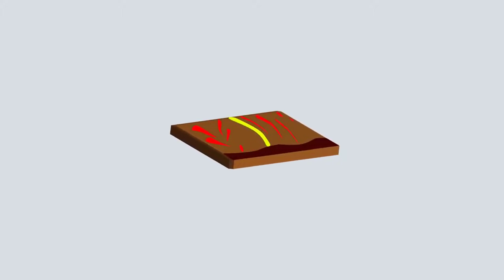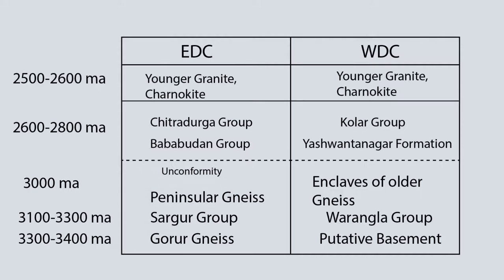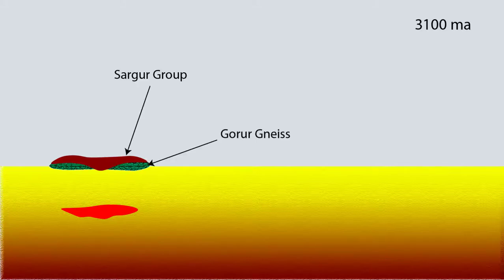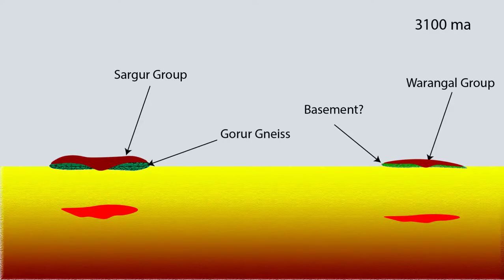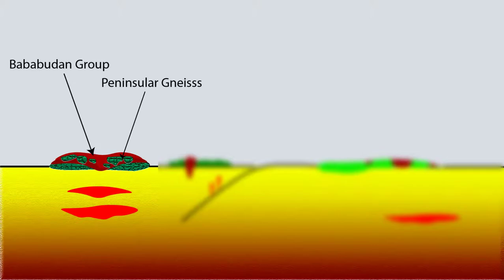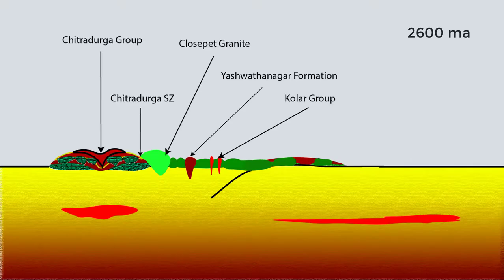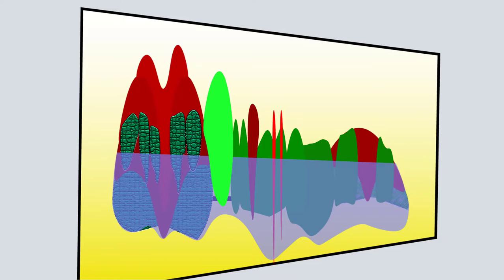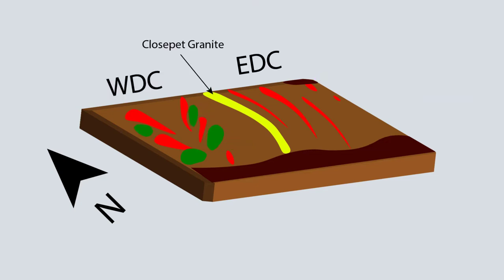Formation of DHARWAR CRATON | Explained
The Archean crustal nucleus growth led to the formation of stable continental rocks called Cratons. These cratons amalgamated along mobile belts to form stable continents.
This video explains how one such craton formed which is the first step towards formation of Indian continent.
Do share the video!
Regards,
Finite Earth